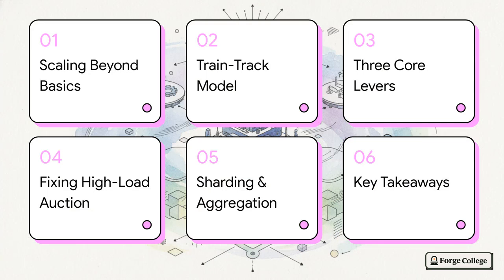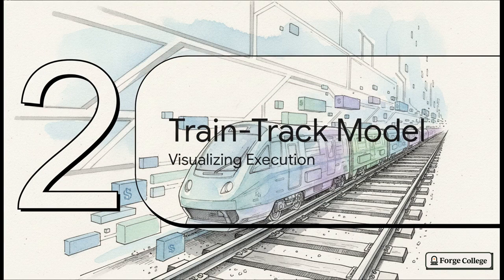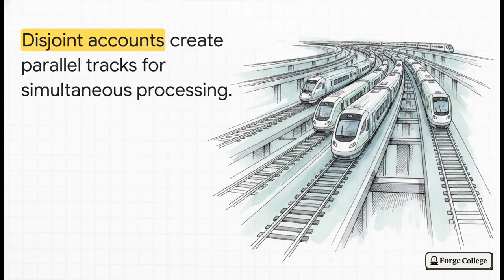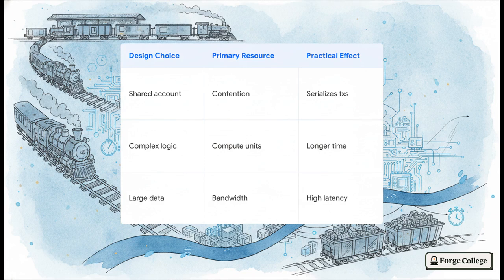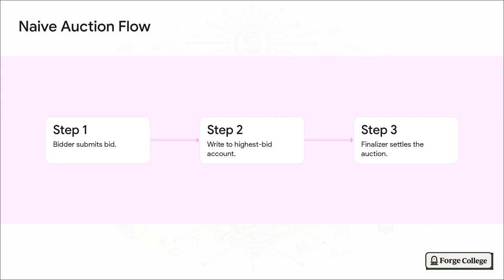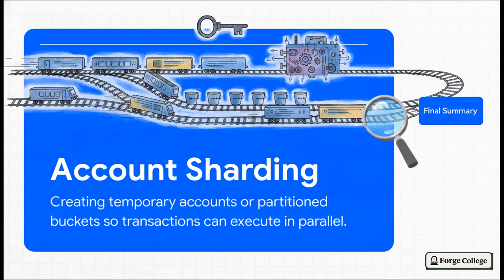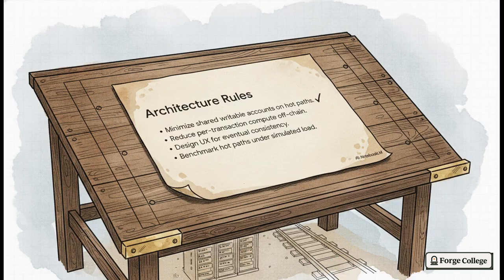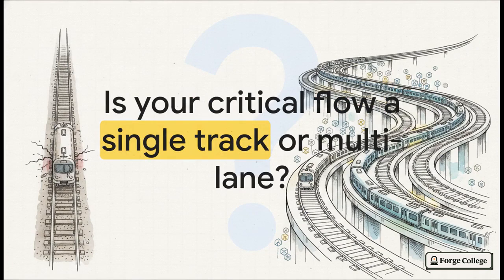Solana dApp Scalability Fundamentals — Forge College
Why do some Solana apps pause under load while others scale smoothly? Understanding the concrete constraints that limit throughput is the first step to designing resilient, high-performance dApps.

This lesson explains the core scalability constraints for Solana dApps and how they map to design decisions. You will learn how account contention, compute budget limits, and transaction size directly affect parallelism and throughput. The lesson shows how account layout and instruction composition enable or block parallel execution, and introduces pragmatic benchmarking approaches to measure throughput and latency for critical flows. Finally, you will learn practical high-load strategies — batching, queuing, optimistic UI patterns, and rate-limiting — and how to map them onto the transactions and feedback points in your design draft.

Advanced dApp engineers and architects building on Solana who already understand basic program design and transaction mechanics. This lesson assumes familiarity with accounts, instructions, and the Solana execution model.

- Technical limits on Solana scalability: account contention, compute budget, transaction size
- How account layout and instruction composition influence parallel execution
- Train-track mental model to reason about writable-account contention
- Simple benchmarking techniques to measure throughput and latency for critical flows
- High-load strategies: batching, queuing, rate-limiting, and optimistic UI approaches
- Practical implications for transaction composition and data footprint

Ready to apply these patterns to your dApp design?